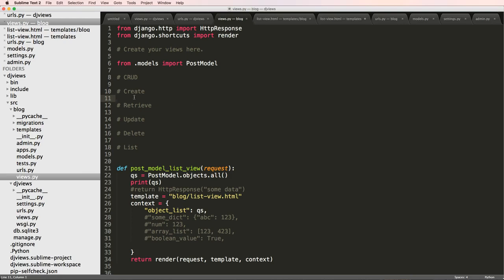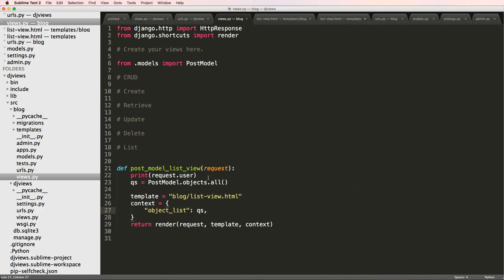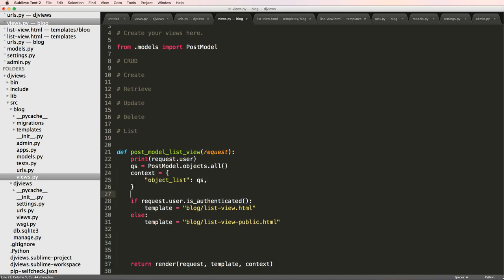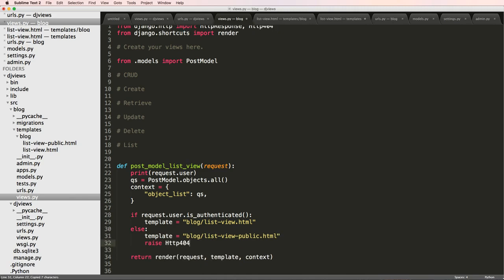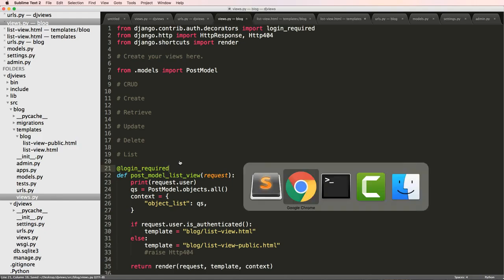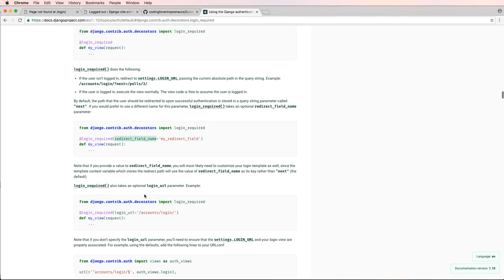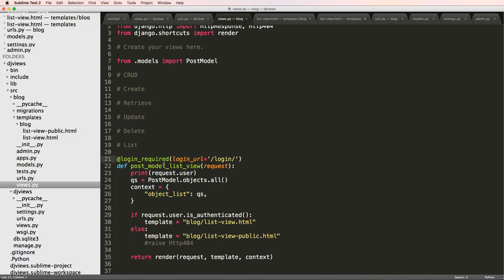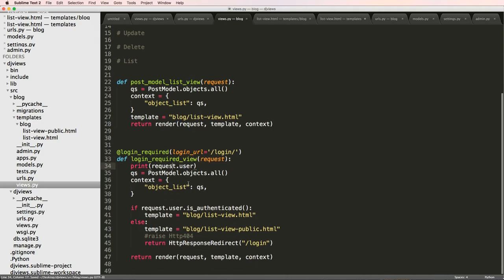#7 Django User Context & Login Required Decorator Django Core A Reference Guide to Core Django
Django Core  A Reference Guide to Core Django Concepts